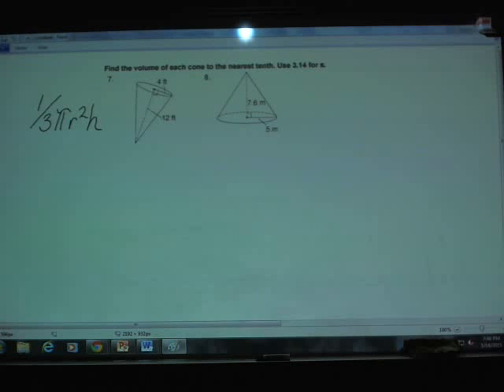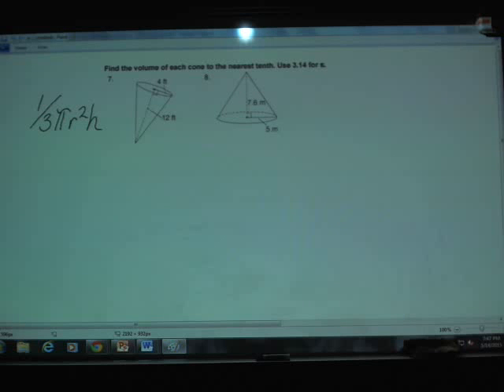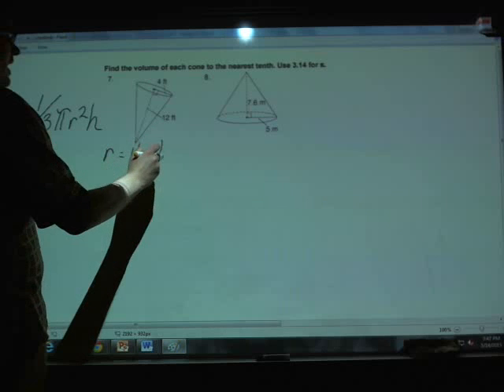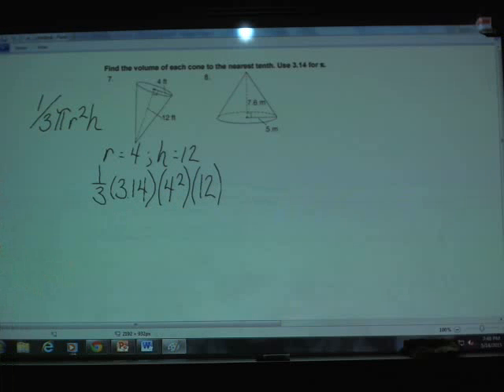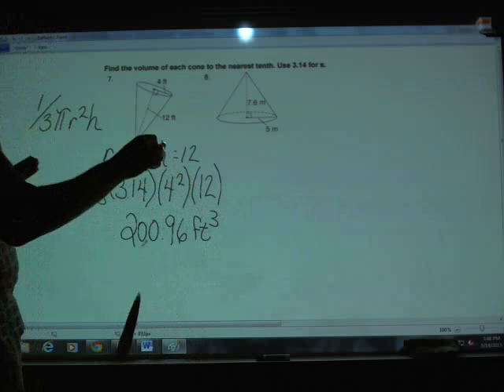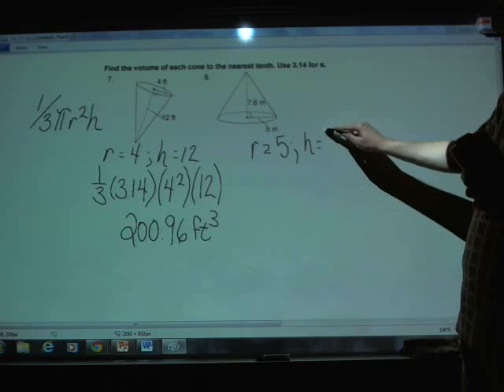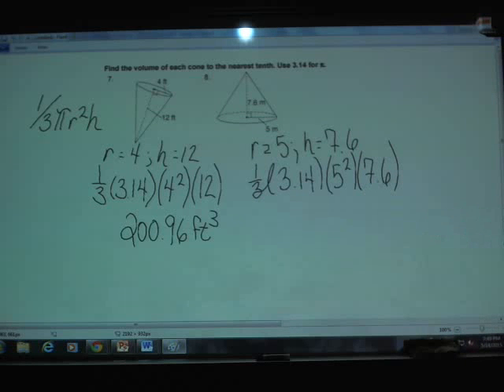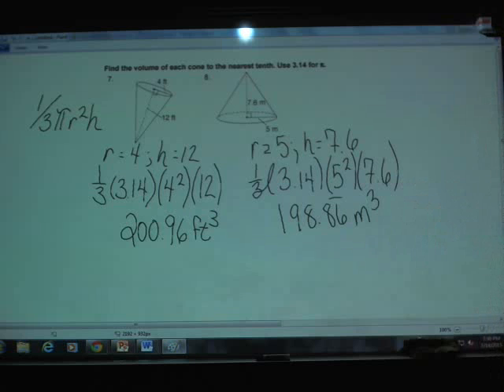Homework Helper - Seventh Grade - Chapter 10 Section 3 Part C